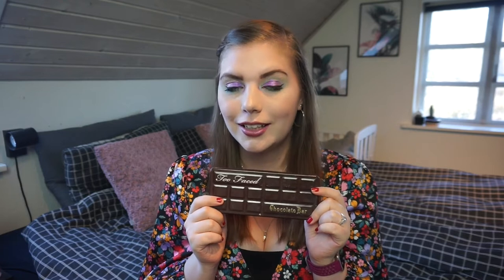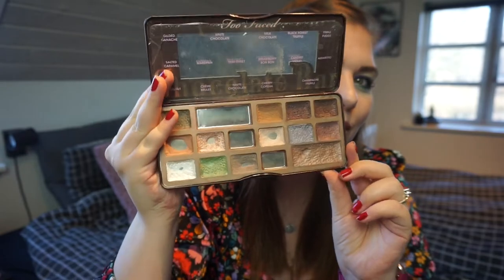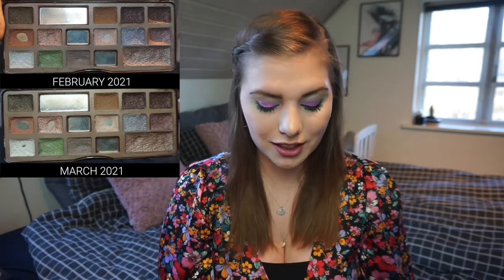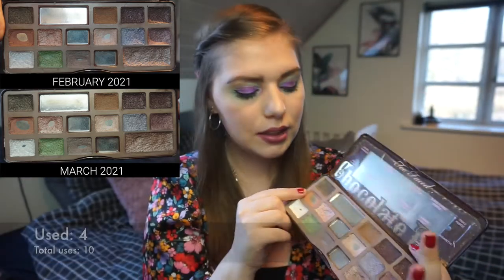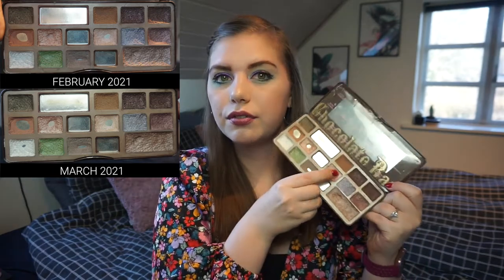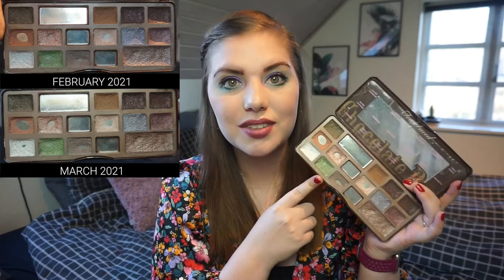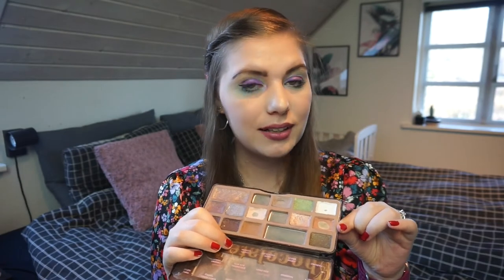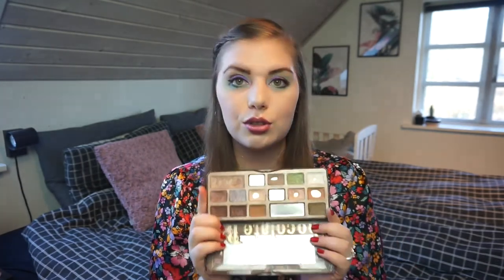PAN THAT PALETTE 2021 // UPDATE 2